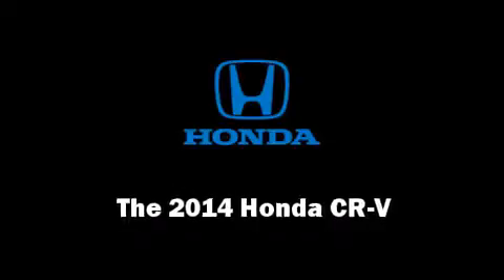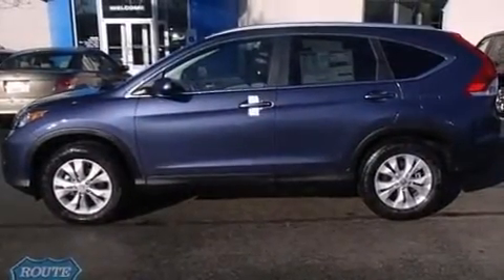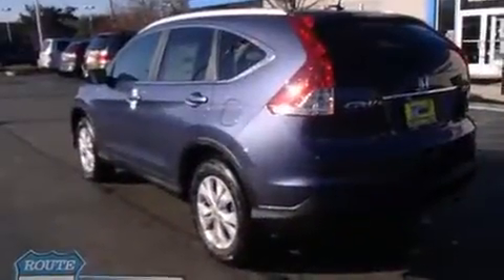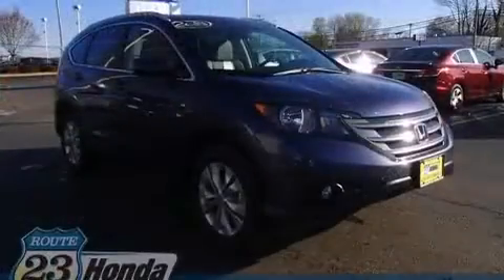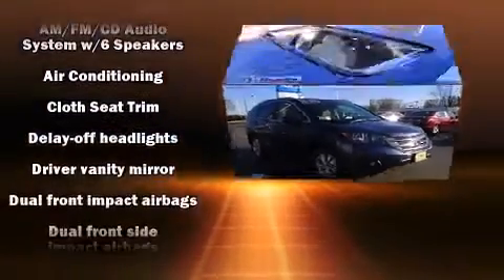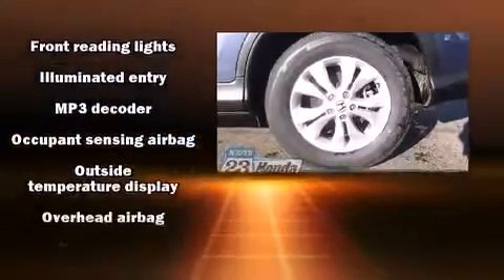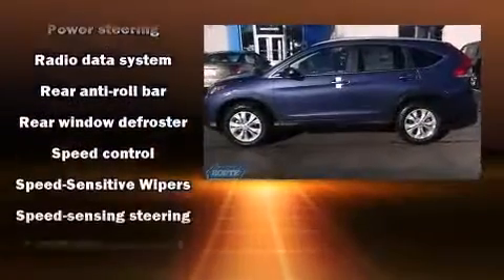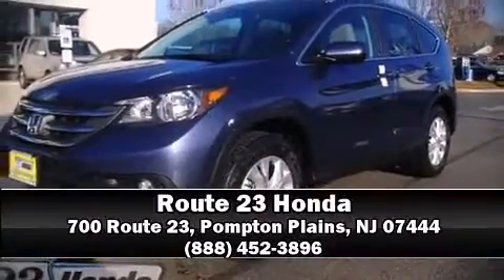2014 Honda CR-V EX AWD in Pompton Plains, NJ 07444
Come test drive this 2014 Honda CR-V. Under the hood you'll find a 4 cylinder engine with more than 170 horsepower, and for added security, dynamic Stability Control supplements the drivetrain. A wealth of standard features means that you no longer have to sacrifice. Such as remote keyless entry, a rear window wiper, a tachometer, a trip computer, front fog lights, power moon roof, power windows, and 1-touch window functionality. Premium sound drives 6 speakers, providing you and your passengers a sensational audio experience. Honda also prioritized safety and security with features such as: dual front impact airbags with occupant sensing airbag, head curtain airbags, traction control, brake assist, ignition disabling, and 4 wheel disc brakes with ABS. Sophisticated all wheel drive technology maintains a firm grip on the road. We pride ourselves in consistently exceeding our customer's expectations. Stop by our dealership or give us a call for more information.